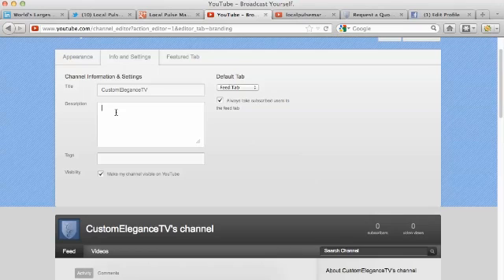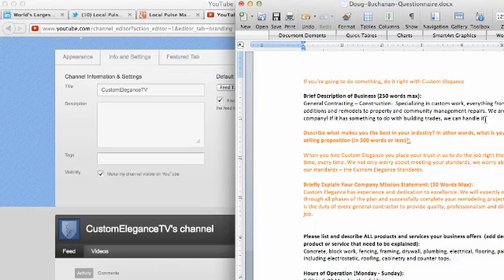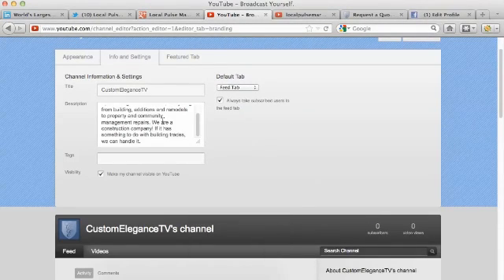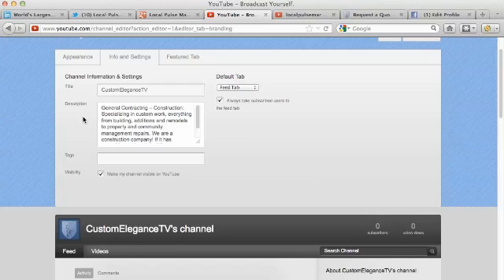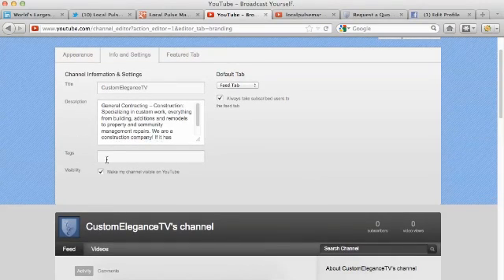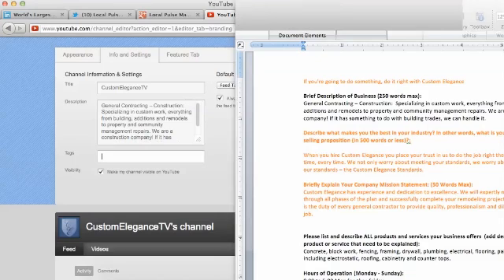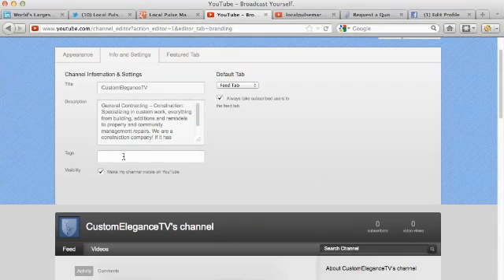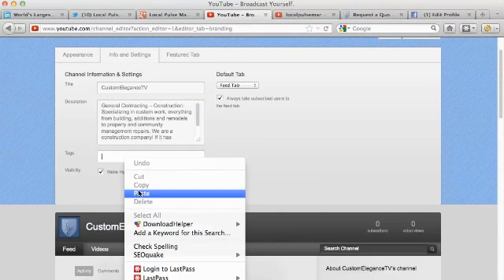Update YouTube Business Channel: Updating YouTube Channel Information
YouTube video tutorial showing you how to update you YouTube business channel so that it looks legit and that you look credible online and that your business channel is all set up the way it should be.  I'm using a little test dummy here, one of my clients I'm helping set up on YouTube.  What we're going to do first is, as you can see, I have my avatar here but I want to show you exactly how to get there.

First thing you're going to do is you're going to click on your down arrow here and you're going to go to Settings.  Once you've clicked on Settings, you're going to see this is exactly where you can change your avatar.  Now that we know that, let's head back to the channel.  What we're going to do is we're going to scroll over to the Edit Channel box right here.  I'm going to show you how to update your YouTube channel.

We're over here on the new YouTube Wizard, if you will.  What we're going to focus on first is the Appearance.  You have the option to Switch back to the old channels design if you'd like, definitely if you choose.  I kind of like the new style so I'm going to keep it.  You can look to update your Avatar, like I just showed you as well, right here.  Also, you can look to basically choose an image for your Background.  You can do a custom YouTube image for your background.  Or you can just choose to change color right here.  With these new channels, to be honest, I think they look slick enough just to change the color.  Now if you want to get some extra information on the site about your business, that's totally up to you.  Once you choose your color, make sure you hit Accept.  Once you hit Accept, make sure you hit Done Editing up at the top.  So that's the first area of editing.

The second area would be this Info and Settings section.  Here is where you get to actually edit the title of the page if you'd like to change the title of your YouTube channel.  You can see that mine doesn't really make total sense right now—CustomEleganceTV's channel.  I just want it to be CustomEleganceTV, so I'm going to erase that and we should be good there.

Next, I have the opportunity to actually fill out a Description.  So I'm going to fill out a Description. I have it already pre-done over here so I'm just going to Copy and Paste right into this box.  I definitely recommend doing it ahead of time.  It makes it a whole lot easier.

The last thing I'm going to do on this section is put in my Tags.  Tags is very important when it comes to YouTube.  It's how YouTube basically identifies what your videos are about or what your channel is about here specifically.  So I've done a little bit of homework and figured out what we think are going to be good keywords, good tags for this channel.

So we're going to Copy and Paste that in.  So the next thing, we're going to have the opportunity to check this box and keep it checked if you want to make this channel visible on YouTube.  I would definitely suggest keeping that if you want to get views on YouTube.